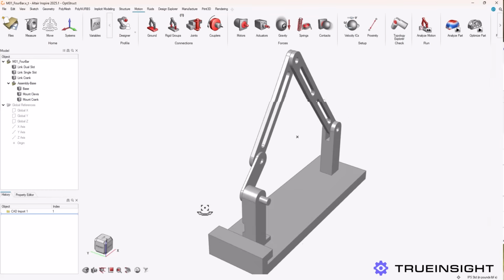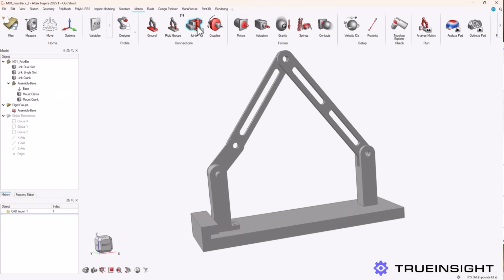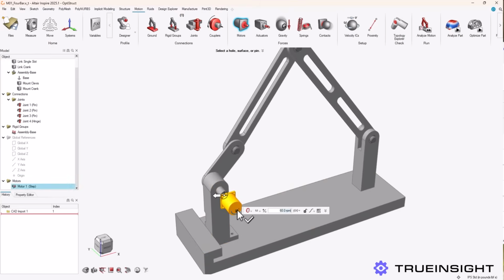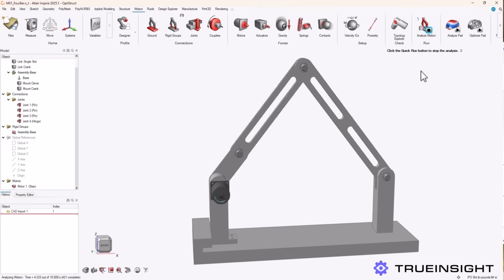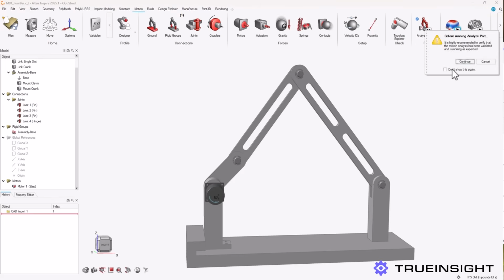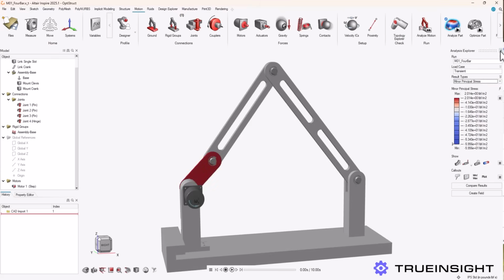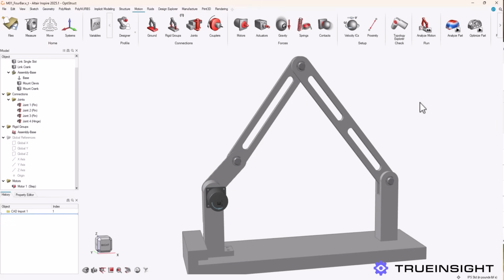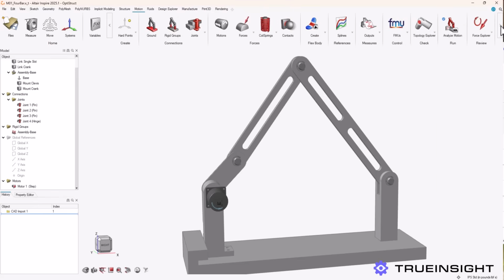Motion Analysis using Altair Inspire 2025.1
Altair Inspire Motion is one of the most intuitive and powerful motion simulation tools on the market. In this video we walk through the process of analyzing the motion of a model, then running a simulation study all in a few minutes.